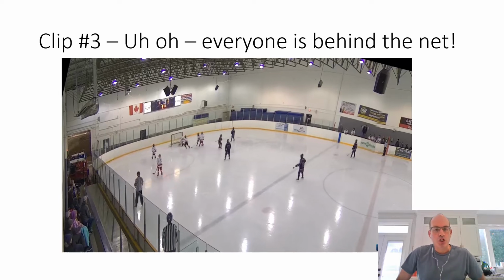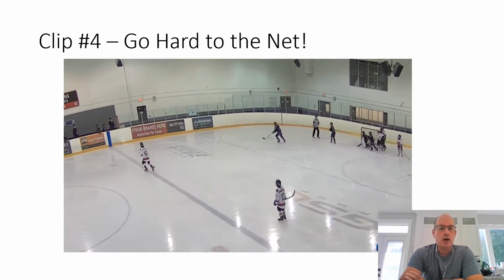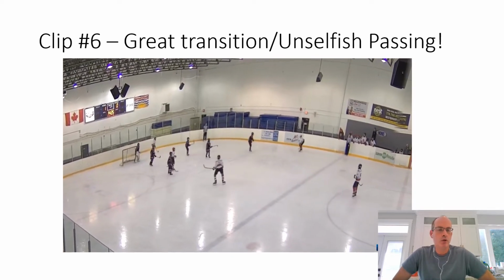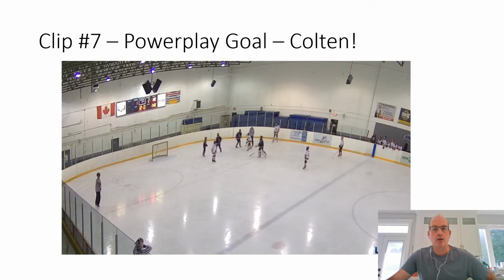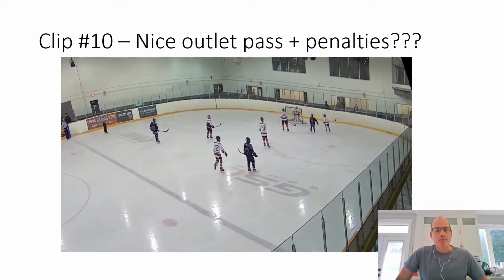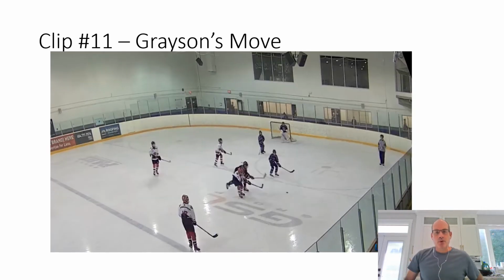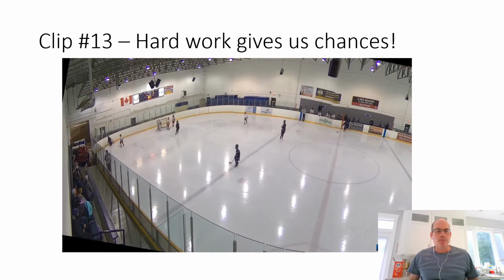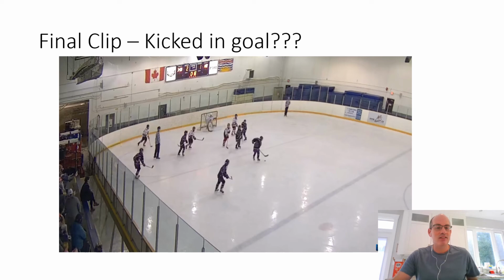Ridge U13C1 vs POCO C2 (Ridge W2-1)